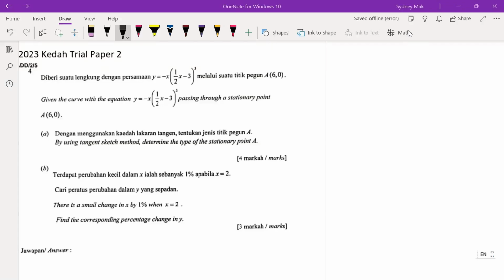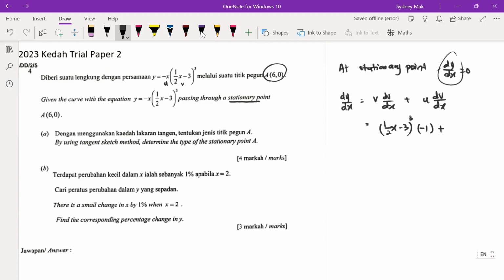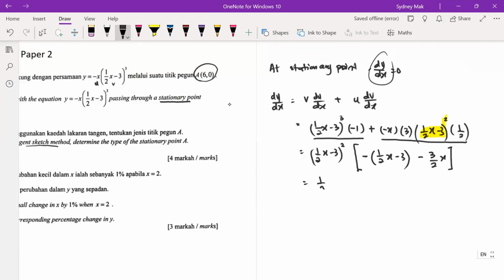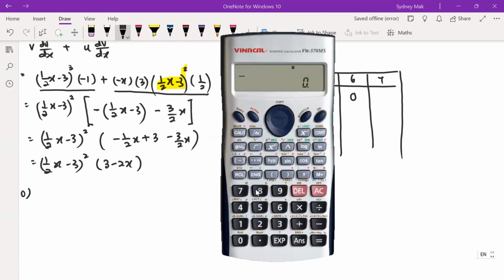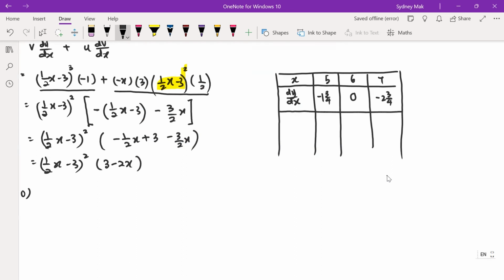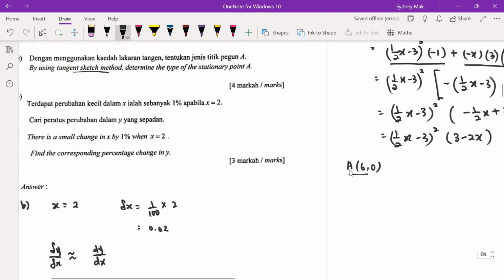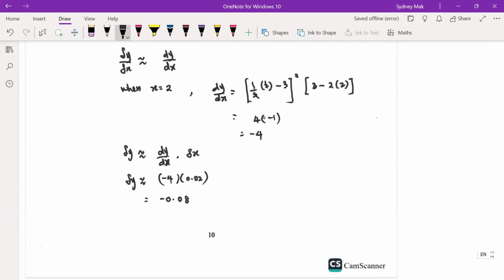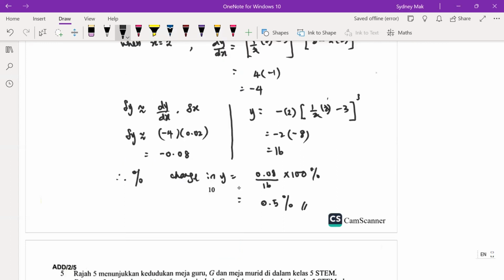Application of Differentiation (Kedah 2023 Trial P2 Q4)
The nature of the stationary point can be determined by using tangent sketching method or second derivative.